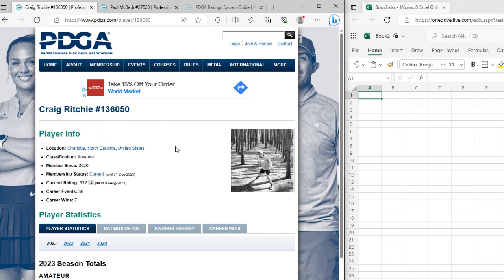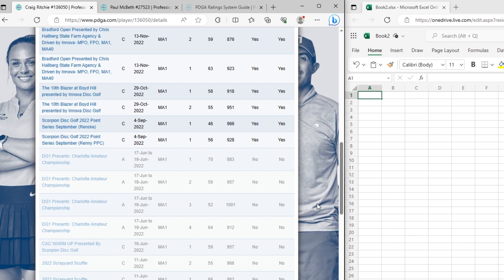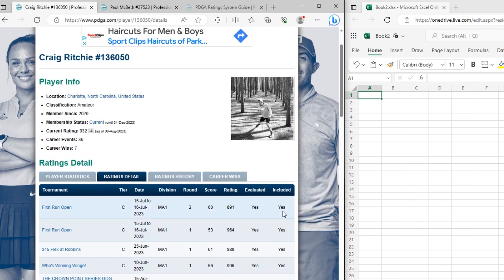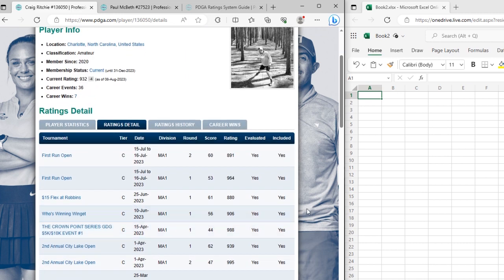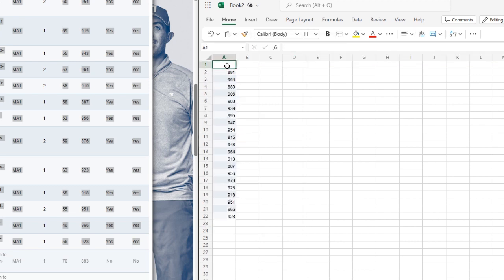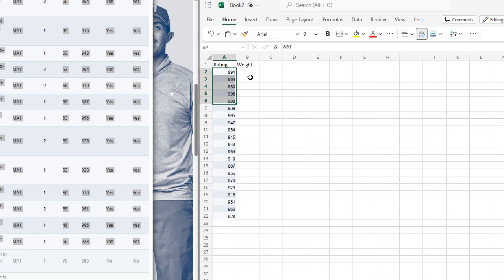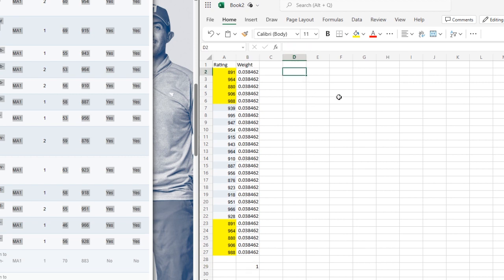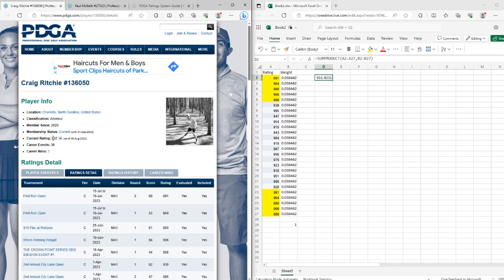Calculate your PDGA Rating using Excel/Sheets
Walking you through a simple way of calculating your PDGA Rating in Microsoft Excel and/or Google Sheets.

Here's some information from the site:
A player’s PDGA rating is based on rounds in the 12 months prior to the date of their most recently rated round. The most recent 25% (1/4) of rounds will count double once there are at least 9 round ratings. This makes a player’s recent performance a bit more important.

If a player has fewer than 8 rounds within the 12-month period, the system will go back up to 24 months until it either finds 8 total rounds, or all rounds within the 24-month period if fewer than 8.

Rounds more than 2.5 standard deviations or more than 100 points below a player’s average are excluded from the player's rating if there are at least 7 rounds included in the player's rating.

If a player does not complete a round (score shown as 999), it will not be included in their ratings round count.

All members should receive a rating even if they only have one rated round.